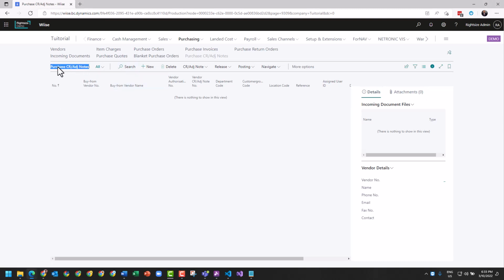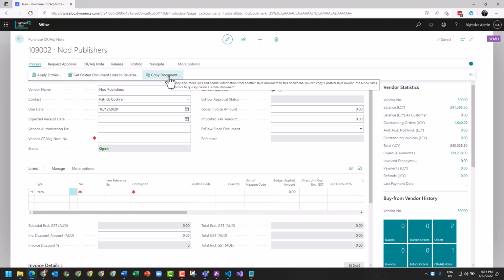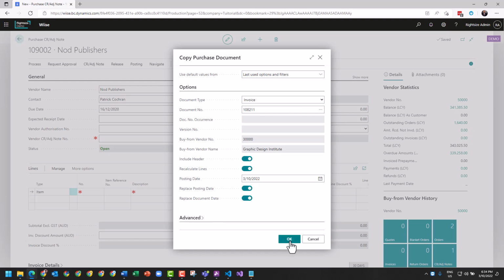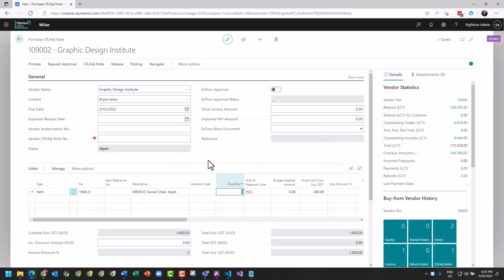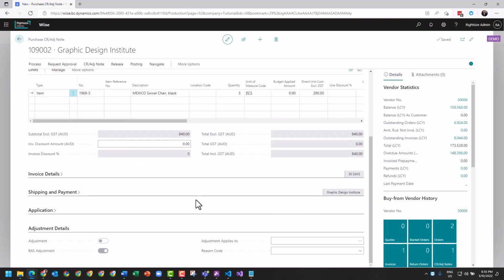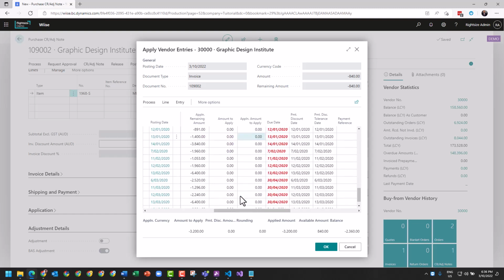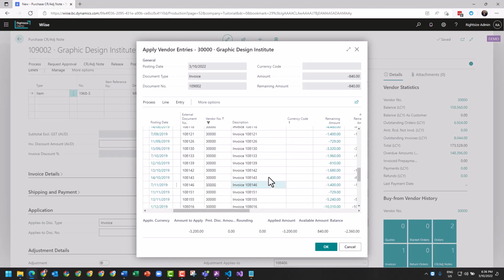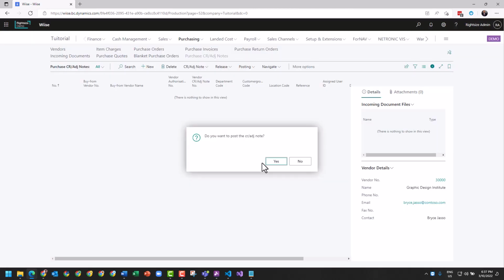Purchase Credit Memos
How to create a purchase credit memo in Business Central?